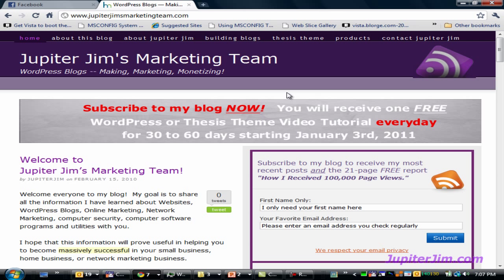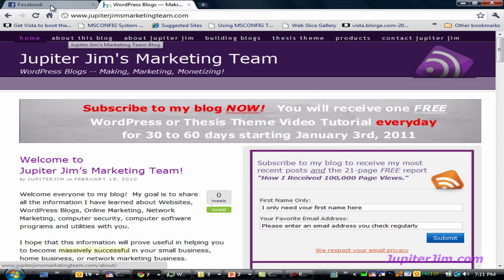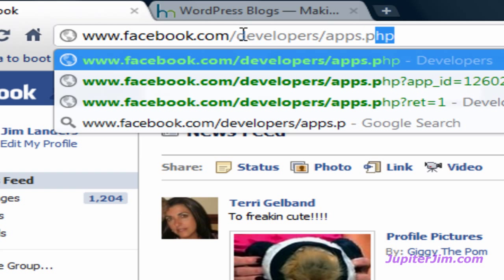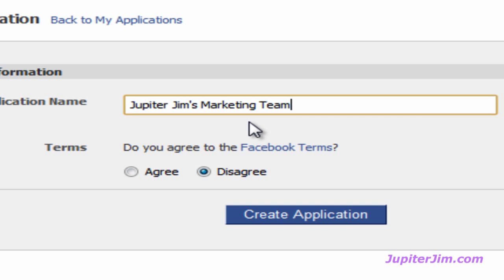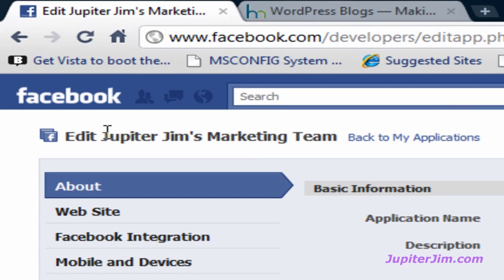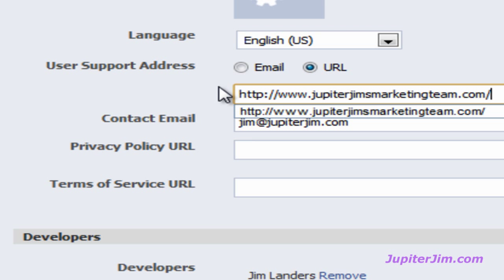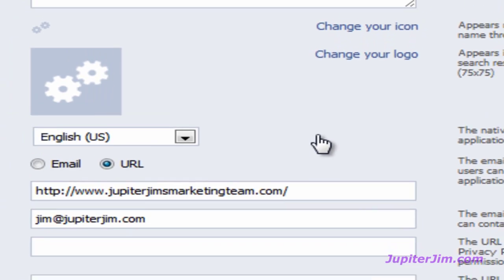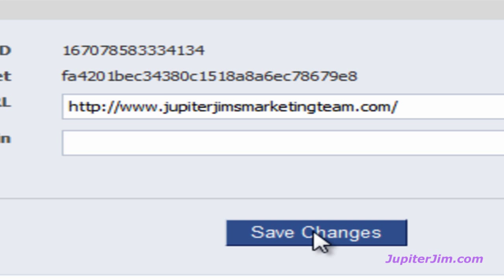Create "Facebook Application" for "Simple Facebook Connect" WordPress Plugin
Create "Facebook Application" for "Simple Facebook Connect" WordPress Plugin which allows you to put a Facebook "Like" and Facebook "Share" button on your WordPress Blog.